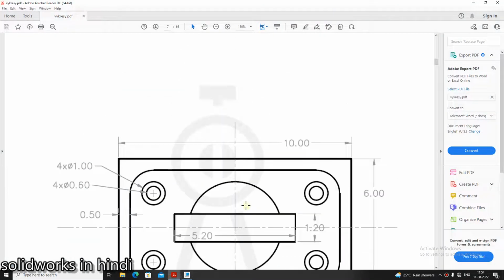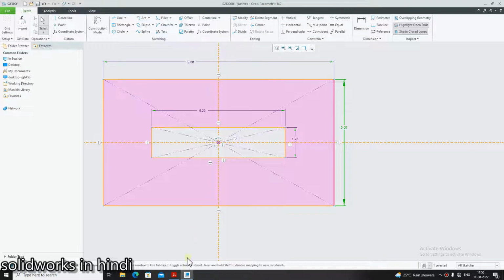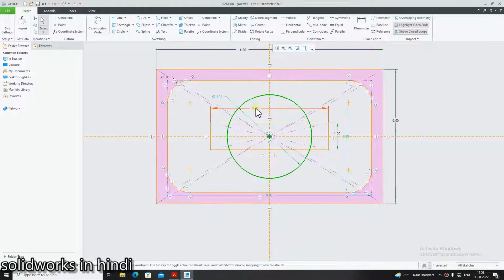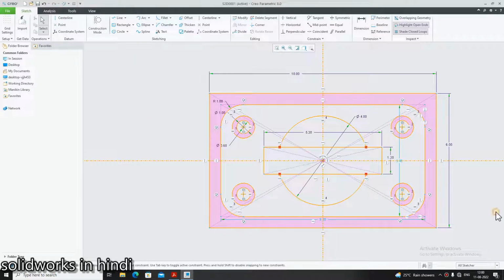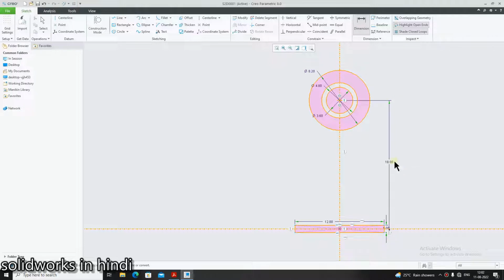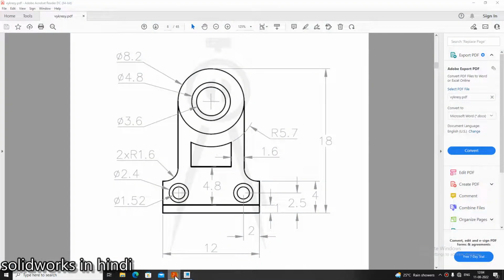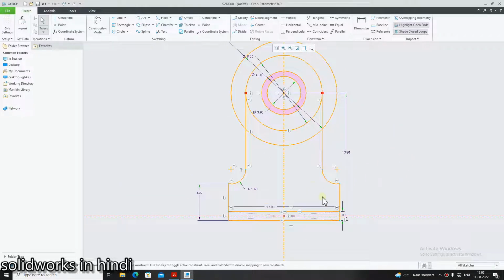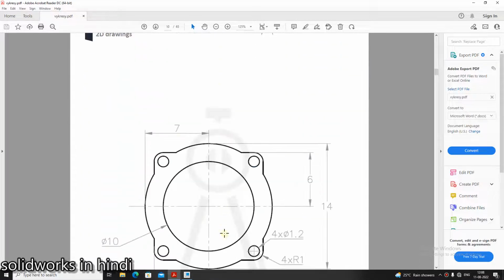Creo Tutorial for Beginners Lec-2 | Creo Sketch Tutorial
in this video we will learn sketch module in creo parametric.

he aim of our Academy is to provide free learning classes for user's which is interested in AutoCAD and Creo Parametric. Throughout this video we will cover basics as well as advance techniques used in Creo Parametric. With certain examples we will clear doubts if any of users learning the course.